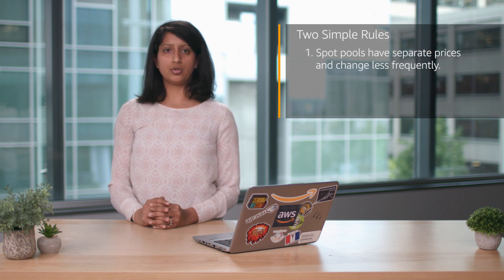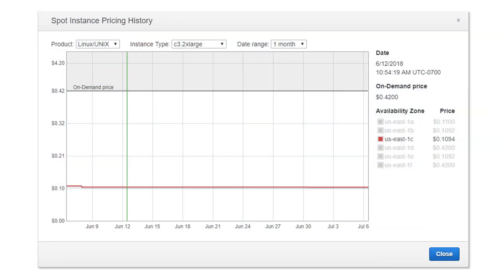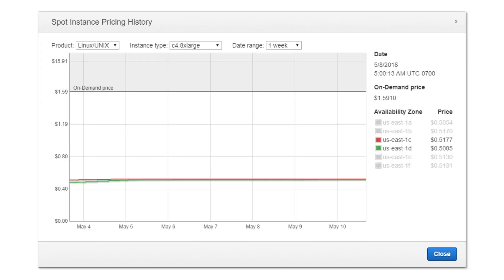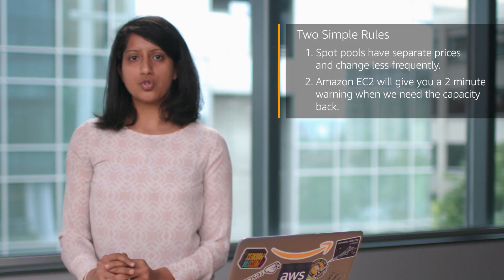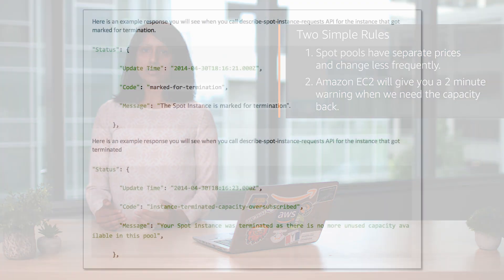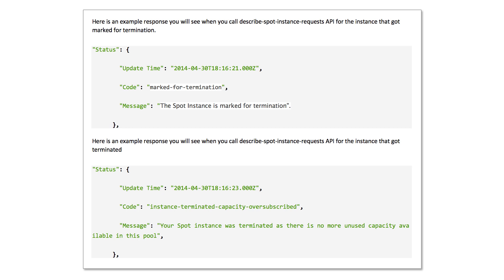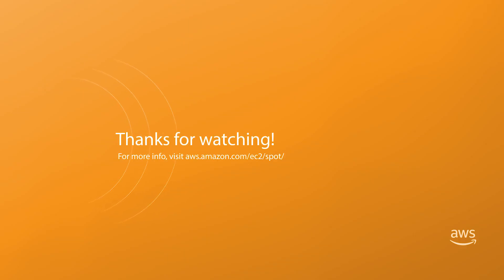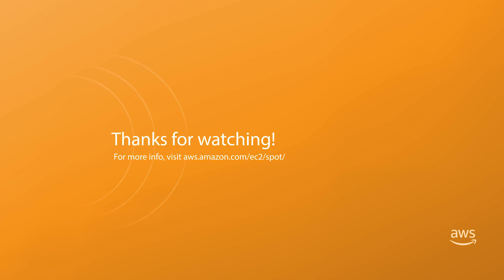Amazon EC2 Spot Instances: Spot Rules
Amazon EC2 Spot Instances offer spare compute capacity available in the AWS cloud at steep discounts compared to On-Demand instances. Spot Instances can be interrupted by EC2 with two minutes of notification when EC2 needs the capacity back. Watch this video to learn a few simple rules to follow when launching Spot Instances to maximize compute cost savings.